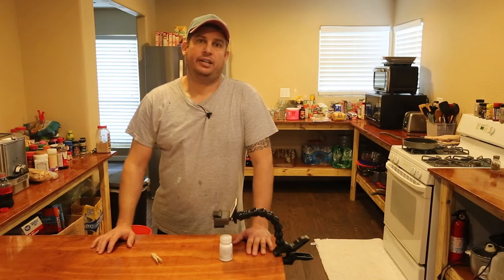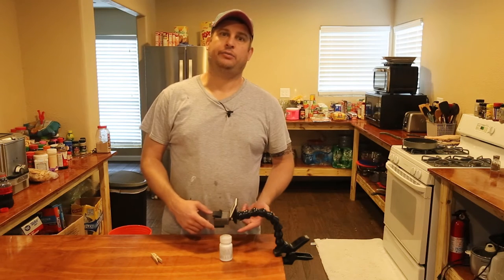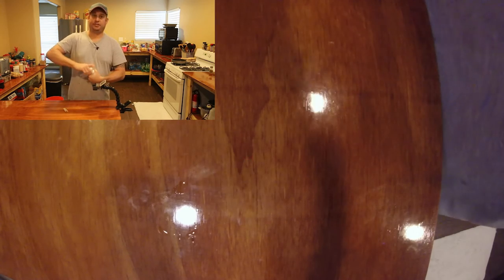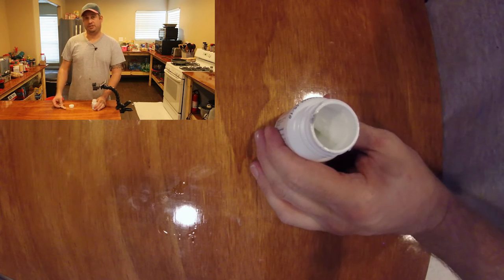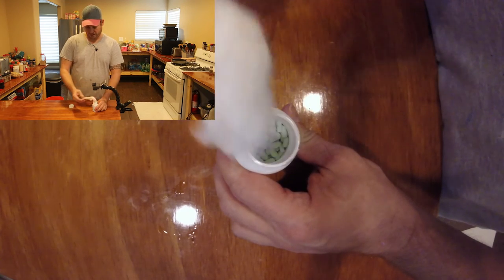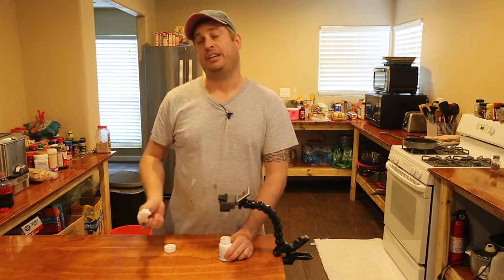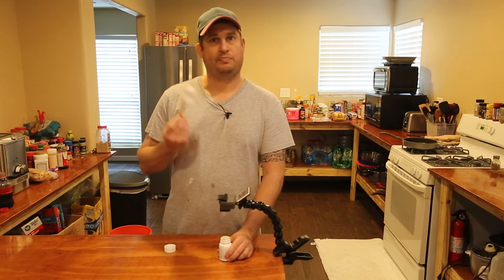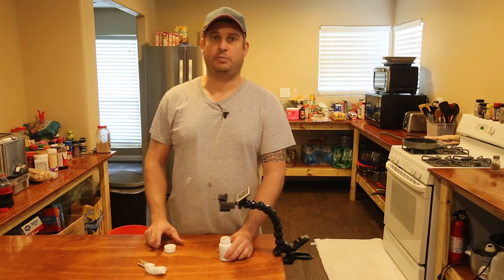Easy way to get cotton out of pill bottles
It can be frustrating to try and fish cotton out of a pill bottle.  I have an easy way to do it that I show you how to use in this video.  Pills in the video are over the counter generic loperamide, better known by it's brand name Immodium.  This video is intended to help people who have physical challenges such as finger or hand problems who find getting cotton out of the bottle to be difficult.